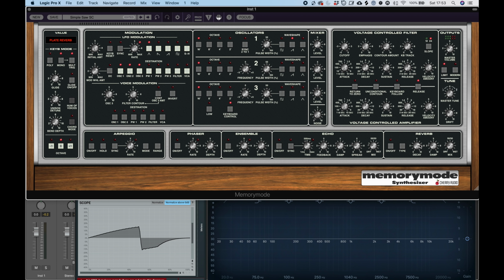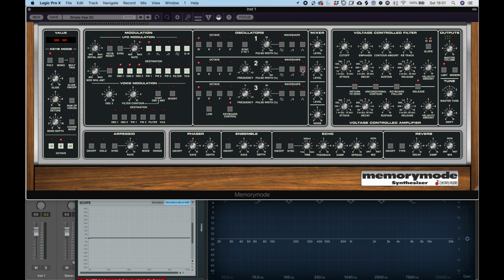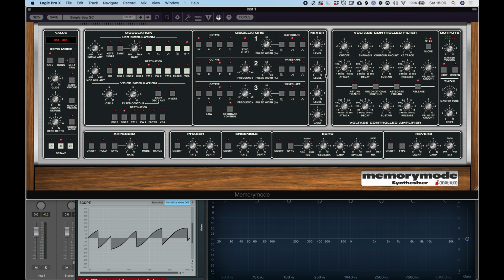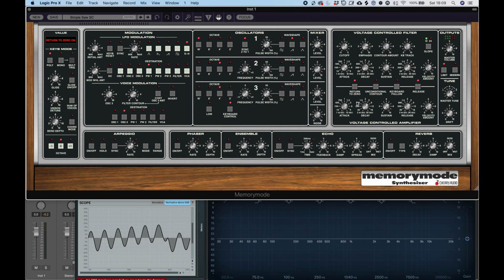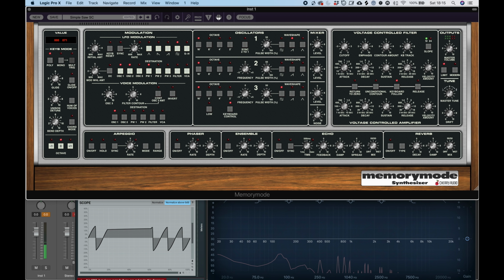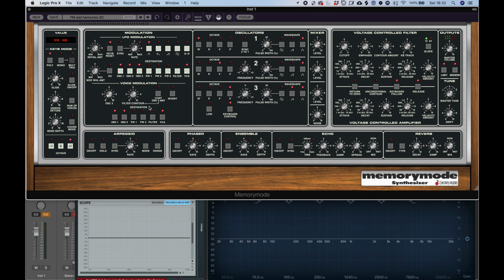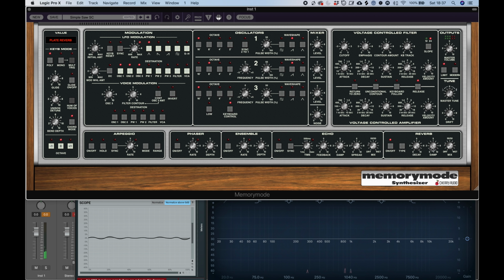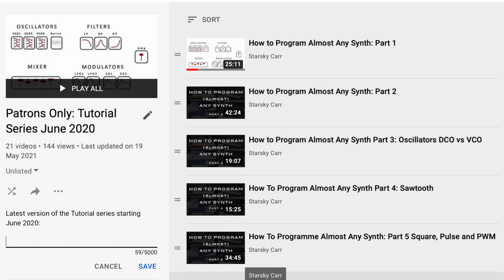Cherry Audio MEMORYMODE // Amazing Value MEMORYMOOG emulation // review, demo and walkthrough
Another exceptionally good value synth from Cherry Audio. I take a look at all the main functions and do a bit of a comparison vs my Minimoog to see if it hits the spot from a filter and FM perspective.

If you're looking at buying a new synth try this link for Perfect Circuit - I might get a bung ;)

0:00 intro
1:40 overview
2:12 Oscillators
7:26 Filter
11:26 Envelopes
13:01 LFO
14:10 FM
17:44 FM Practical Guide
20:35 Unison
21:52 FX
25:30 Final Thoughts

 @Cherry Audio ​